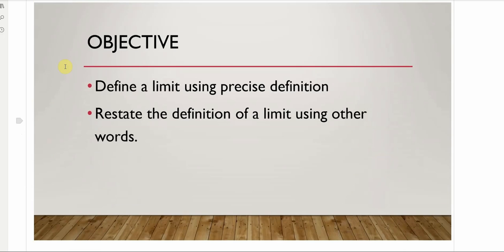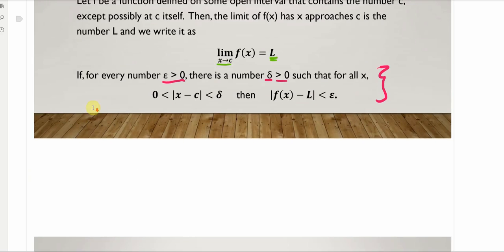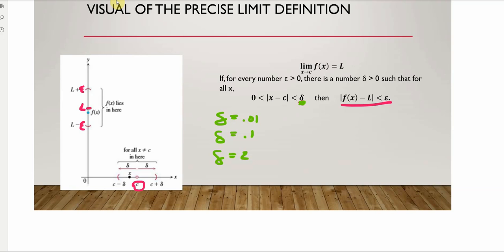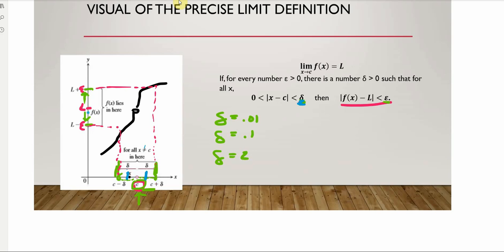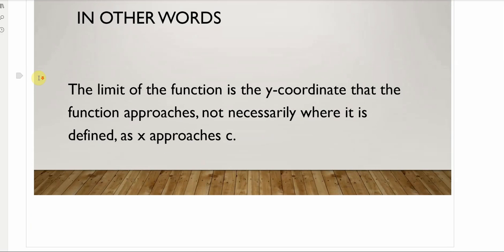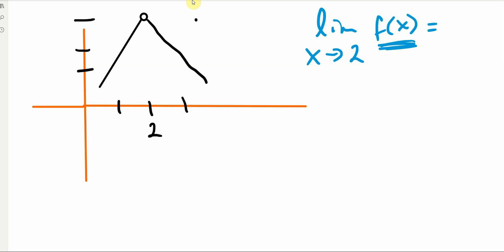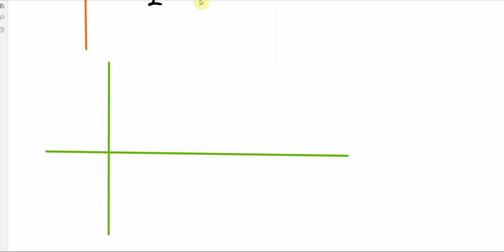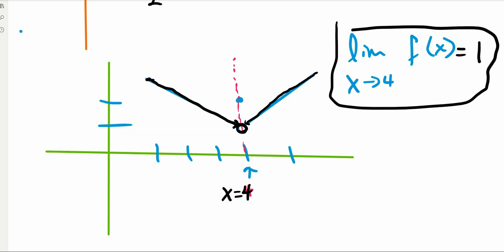Video 1 definition of a limit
Defining limit